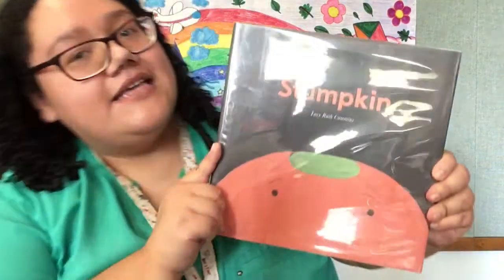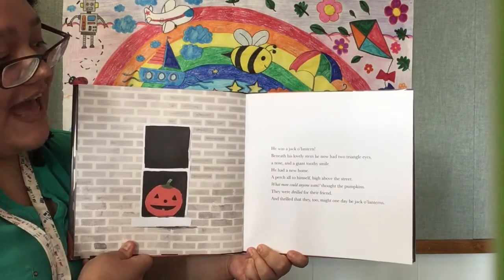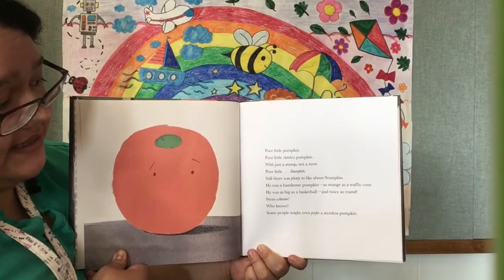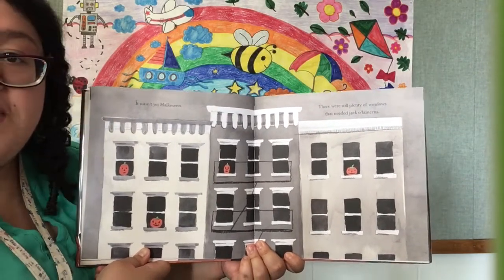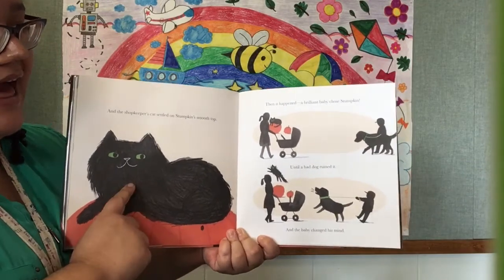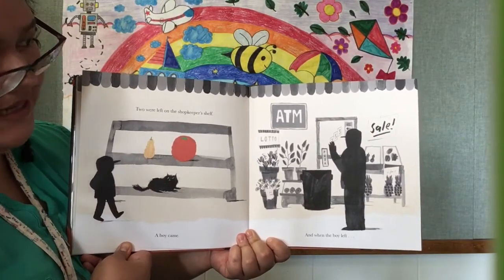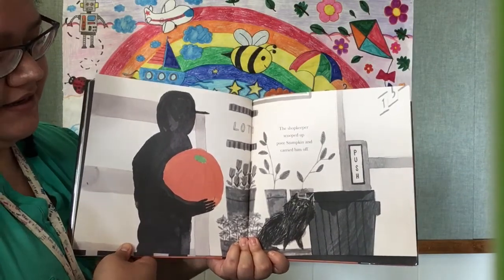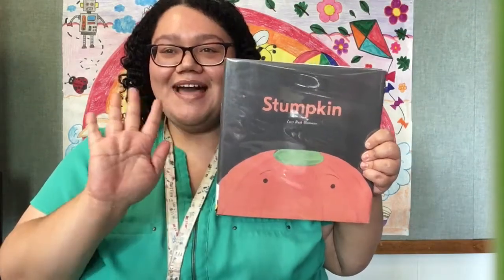Family Story Time: "Stumpkin" by Lucy Ruth Cummins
Welcome to Family Story Time at the Colusa County Free Library! This week we are reading “Stumpkin” by Lucy Ruth Cummins, a lovely story about a stemless pumpkin named Stumpkin who desperately wants a home, only to realize that he already has one!

Here are some questions that parents and children can discuss after listening to the book!

2. In comparison to the other pumpkins, what is odd about Stumpkin?
3. Why happens when the baby in the stroller chooses Stumpkin? Why don’t they take Stumpkin home after all?
4. What happens to Stumpkin at the end of the story?
5. If you we carving a pumpkin, what would your jack-o-lantern look like?

Here is a fun movement activity that parents and children can do together after listening to the story!

Do the pumpkin patch hop by printing or drawing pumpkins labeled with different movements!

To set up the activity, arrange the pumpkins in a circle. Play music as the participants walk around the pumpkins. When the music stops, everyone must do the action labeled on the pumpkin next to them!  You can also turn this movement game into a musical chairs type game where you tape the pumpkins onto the chairs.

Here is a fun craft that parents and children can do after listening to the story!

Make a fun and easy paper plate jack-o-lantern craft! All you need is a paper plate, an orange marker or orange paint, some black, brown, and green construction paper, a pair of scissors and some glue.

To make the paper plate jack-o-lantern craft, begin by coloring or painting your paper plate with an orange marker or with orange paint. Allow the paper plate to dry depending on what you used to make the paper plate orange. Next use scissors to cut out eyes and a mouth for the pumpkin with the black construction paper. Glue the eyes and mouth on the paper plate. Cut out the stem of the pumpkin using the brown construction paper and then glue it to the back of the paper plate so that it shown on the front. Cut out two thin strips out of the green construction paper and then wrap them around a pencil to make them curly. Finally, glue the green strips of paper onto the stem and you’ve got a jack-o-lantern!

Check out the instructions and example of this craft by the “Mombrite” blog!